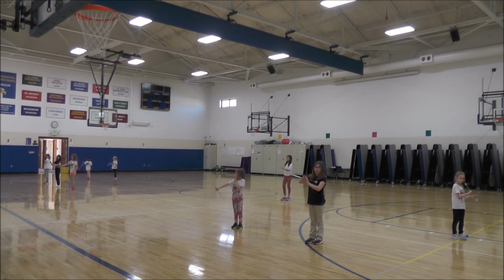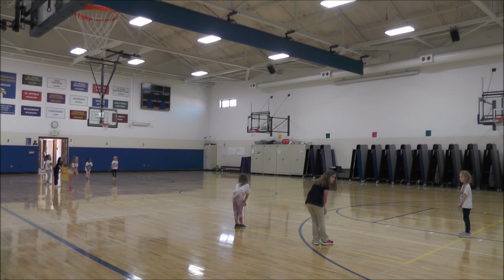SPREE TWIRLERS rehearse KOKOMO April 25 2024